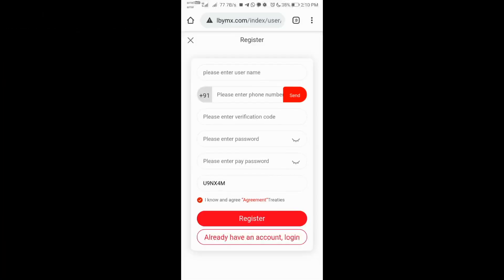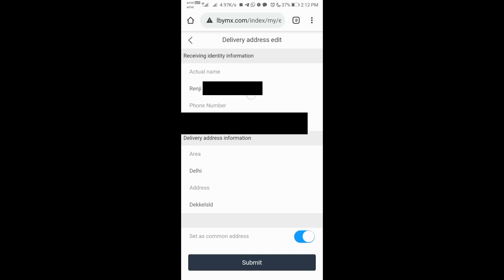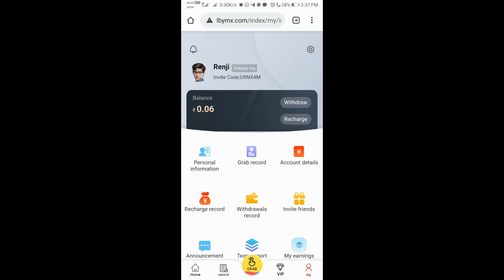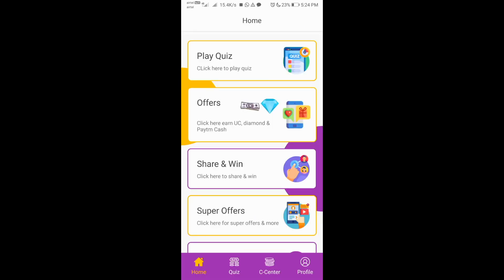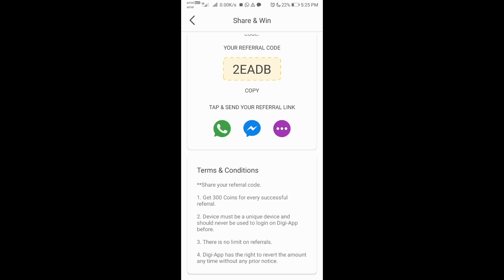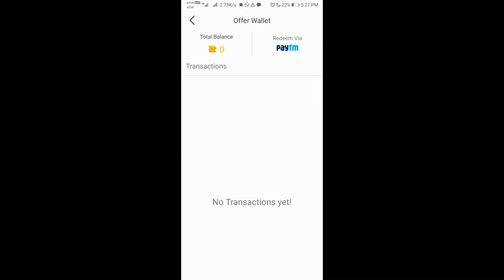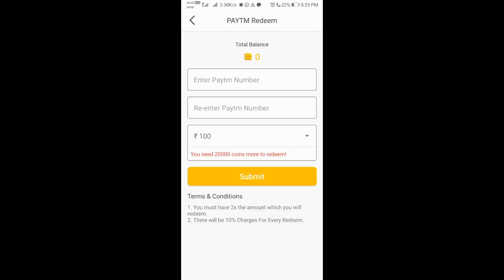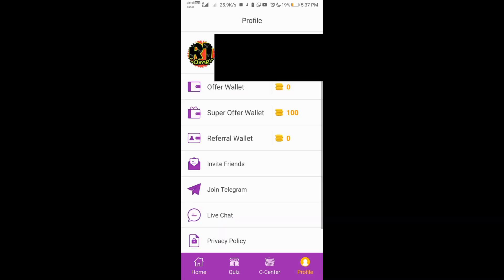Best 2 money earning Apps in 2021/instant withdrawal paytm wallet & Bank